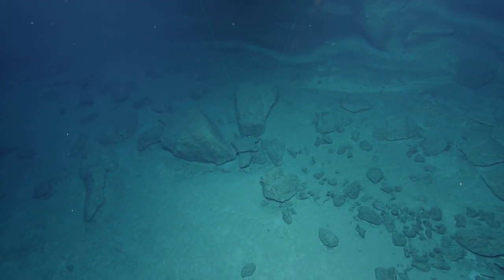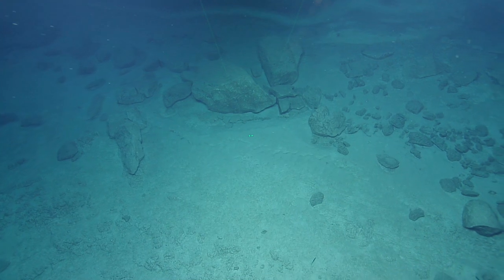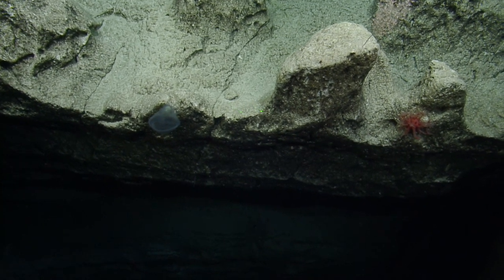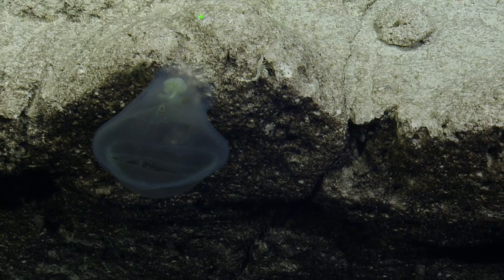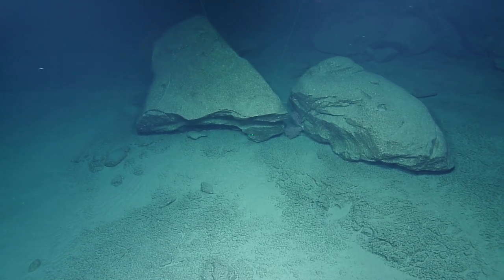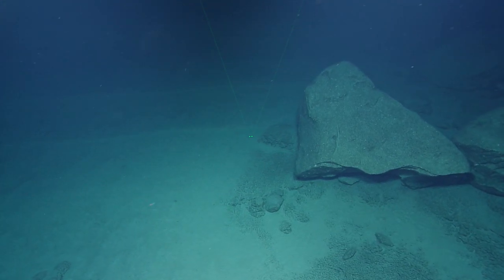NA149_H1958_(4of6)_20230531_163042Z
0:00:11 - Note: glass sponge
0:00:15 - Note: sponge
0:01:23 - Note: poliogonid sponges
0:03:49 - Note: poliogonid sponges
0:04:39 - Note: dogfish
0:04:46 - Note: cusk eel
0:04:57 - Note: branching bamboo coral
0:06:22 - Note: bamboo coral whip
0:06:31 - Note: iridigorgia
0:07:15 - Note: iridigorgia
0:08:25 - Note: bamboo coral with squat lobster associates
0:10:34 - Note: cusk eel
0:10:55 - Note: anemone
0:12:58 - Note: still continuing along the same wall, same bio and geo, heading ~50 degrees at ~1440 m
0:16:49 - Note: looking at base of wall, some fallen boulders, flat rocky field of same type of rock, low bio
0:17:13 - Note: turning back towards the wall
0:18:23 - Note: stalked crinoid, red
0:19:58 - Note: rock pen
0:26:16 - Note: hydroid?
0:29:48 - Note: iridigorgia
0:32:14 - Note: Chrysogorgia with shrimp associate
0:41:51 - Note: moving towards a boulder field and away from the wall, the wall seems to be coming to an end. Still heading ~50 degrees at ~1420 m
0:42:32 - Note: chrysogorgia and predatory tunicate
0:43:13 - Note: iridigorgia
0:45:16 - Note: metallogorgia
0:45:47 - Note: chrysogorgia with shrimp associalte
0:48:04 - Note: iridigorgia
0:48:52 - Note: sponge attachment threads
0:49:00 - Note: stalked crinoids
0:49:25 - Note: predatory tunicate, anthomastus
0:50:34 - Note: metallogorgia
0:50:46 - Note: iridigorgia
0:51:14 - Note: coral diversity has increased slightly as we near the end of the wall
0:51:22 - Note: sponges
0:51:30 - Note: iridigorgia
0:52:23 - Note: bamboo coral
0:52:40 - Note: chrysogorgia
0:53:25 - Note: iridigorgia
0:54:40 - Note: crinoid
0:55:22 - Note: chrysogorgia
0:56:30 - Note: chrysogorgia
0:56:39 - Note: crinoid
0:57:47 - Note: iridigorgia
0:58:55 - Note: sea spider, pycnogonid
1:01:09 - Note: passed wp4, continued to follow wall instead of moving toward wp3 or wp5, heading toward wp6 ~50 degrees at ~1440 m
1:01:22 - Note: predatory tunicate
1:04:13 - Note: iridigorgia
1:06:21 - Note: sponge
1:06:55 - Note: anemone
1:08:20 - Note: stalked crinoid
1:08:55 - Note: bamboo coral whip
1:09:08 - Note: stalked crinoid
1:13:43 - Note: following along base of wall, marked by large boulders on sand, still heading ~50 degrees at ~1440 m, nearing wp6
1:14:04 - Note: glass sponge, crinoid, iridigorgia
1:15:47 - Note: crinoid
1:16:23 - Note: sponge
1:17:45 - Note: sponge
1:19:18 - Note: crinoids
1:19:25 - Note: iridigorgia
1:19:47 - Note: high winds topside
1:19:51 - Note: sponge
1:21:11 - Note: crab
1:26:39 - Note: followed steep rock wall for past 4 hours, very low bio, predominantly iridigorgia and sponges with occasional bamboo corals. Coral diversity began to increase slightly towards the end of the wall with increasing prevalence of chrysogorgia and metallogorgia, still with low abundance. Nearing northeast end of rock wall.
1:31:48 - Note: glass sponge sighting
1:33:05 - Note: dive plan remains to continue transit along the passage between knolls WP 6 and WP 7
1:34:42 - Note: id for two sponge sightings, Pheronematidae Poliopogon
1:36:06 - Note: Iridigorgia sighting from far
1:46:16 - Note: substrate is mainly rock slabs with a sand passage between
1:48:31 - Note: continuing upslope the sides of the knoll
1:48:42 - Note: Paragorgia sighting
1:52:18 - Note: possible sea pen
1:53:01 - Note: noticeable current, but team can continue with dive
1:53:23 - Note: Euplectallum? sea pen
1:54:22 - Note: id correction, Anthoptillum
1:56:38 - Note: Halosour? fish
1:58:36 - Note: crinoid sighting in some very large boulders